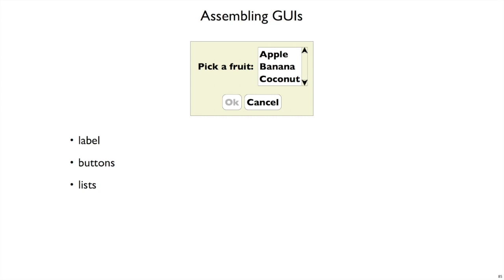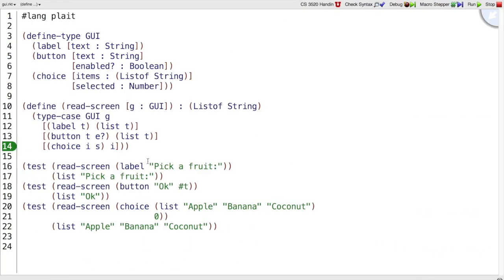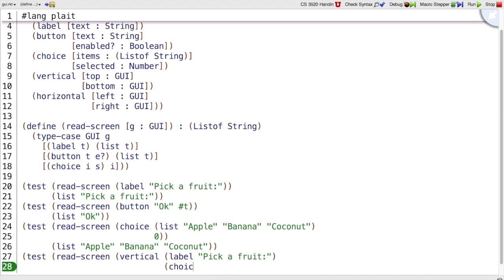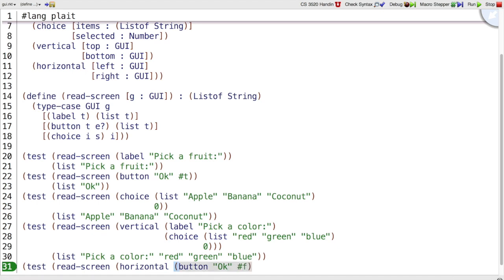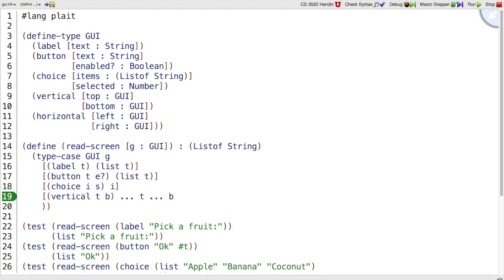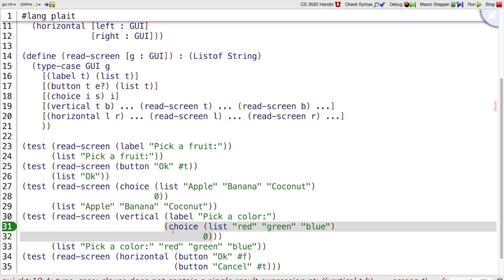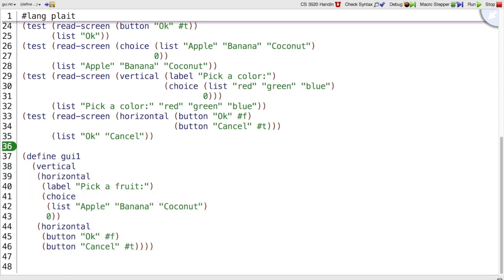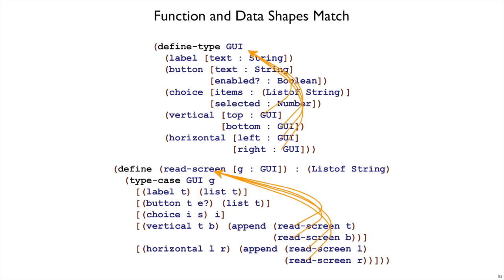Plait HtDP 7 - trees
An extended example of the How to Design Programs design recipe for a datatype that defines a tree.